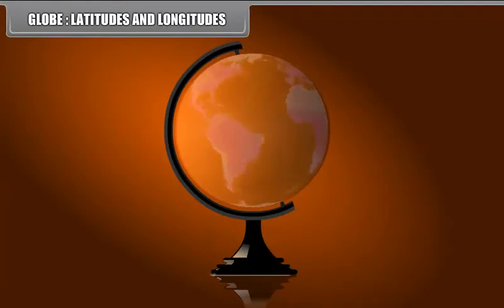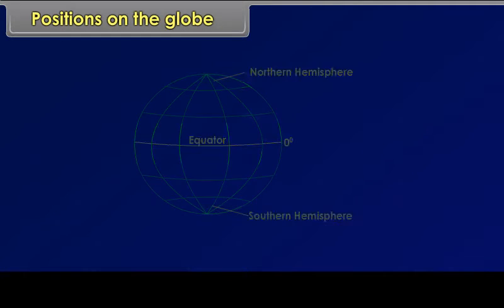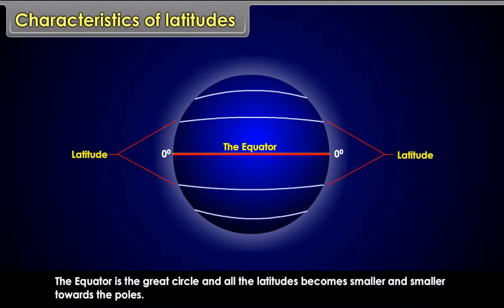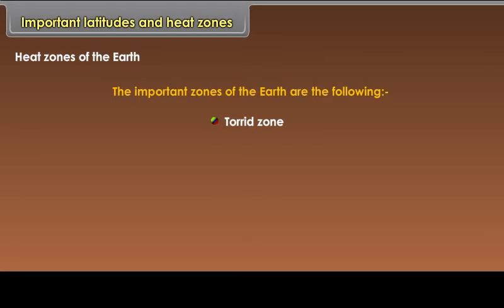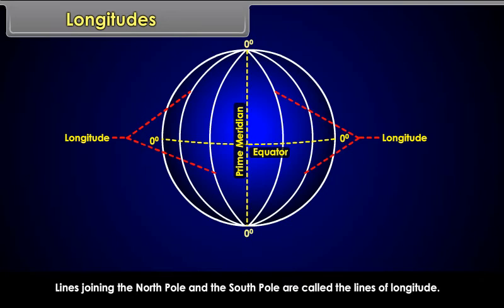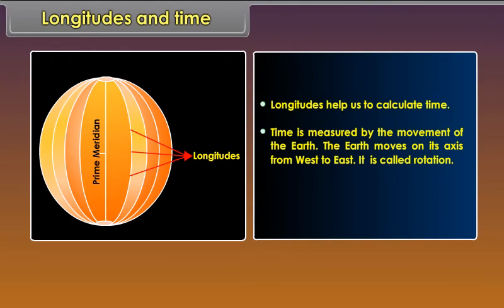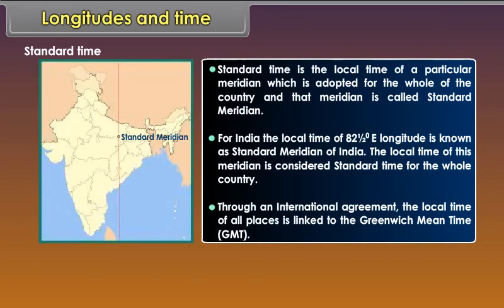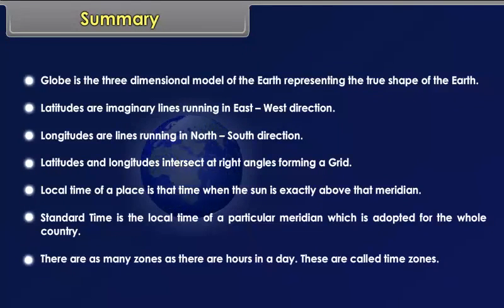Oasis School Shahpura Jaipur 8739875500 Class 6 SSt - LATITUDES AND LONGITUDES